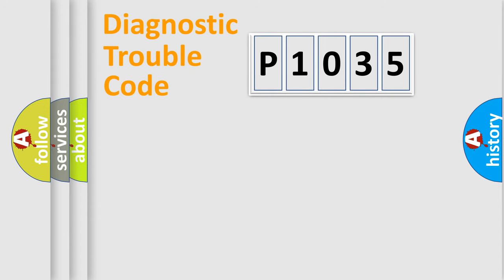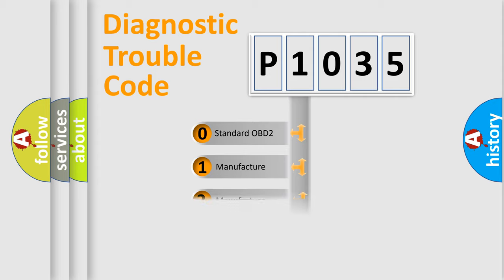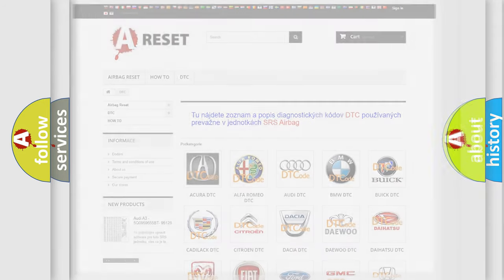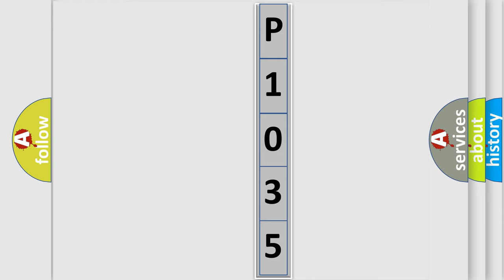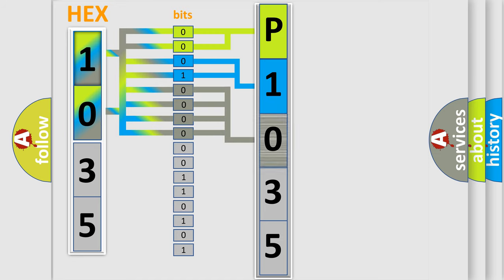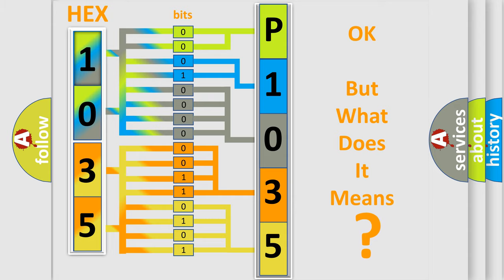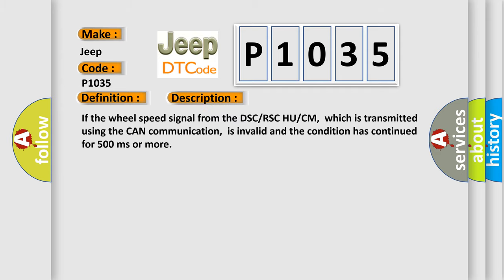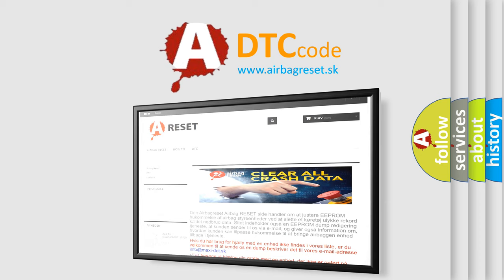DTC Jeep P1035 Short Explanation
Contents:
0:21 Basic DTC analysis according to OBD2 protocol standard.
1:48 Insight into programming
2:58 A diagnostically understandable description of the Diagnostic Trouble Code
3:05 Basic error definition

Make:
Jeep
Code:
P1035
Definition:
Invalid Data Received From DSC or RSC HU or CM (Wheel Speed)
Description:
If the wheel speed signal from the DSC or RSC HU or CM,which is transmitted using the CAN communication,is invalid and the condition has continued for 500 ms or more
Cause:
 DSC or RSC HU or CM malfunction TCM malfunction